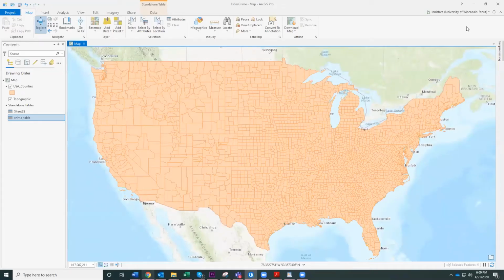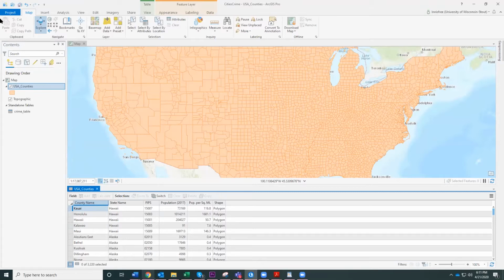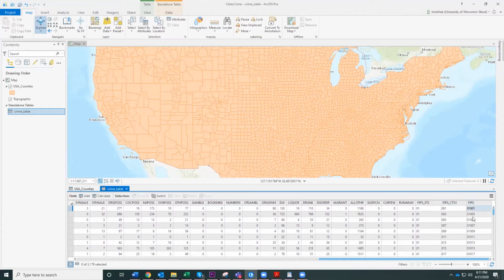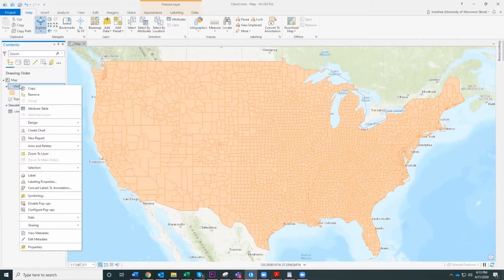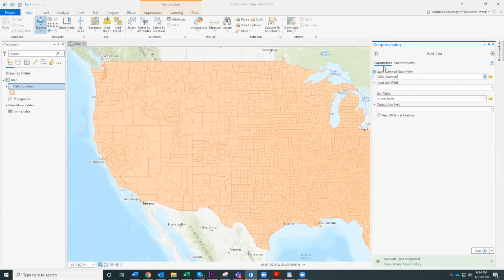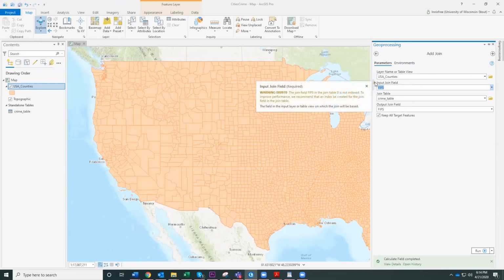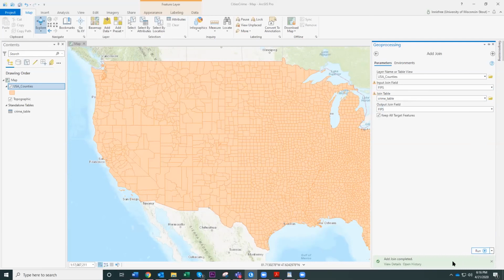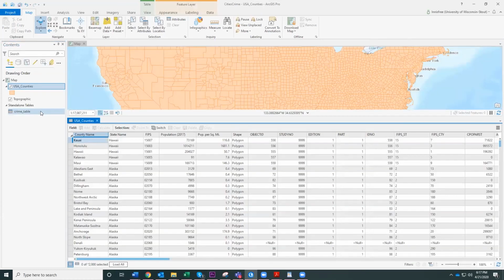Creating a Tabular Join in ArcGIS Pro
In this video I demo the basics of how to link a table with data in it to a geographic layer, allowing you to create new maps showing attributes from the table.